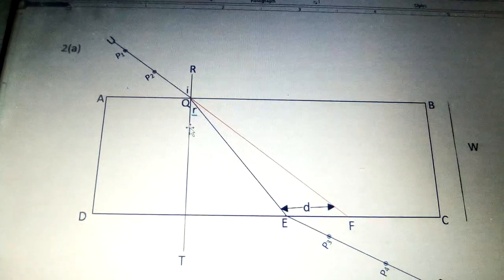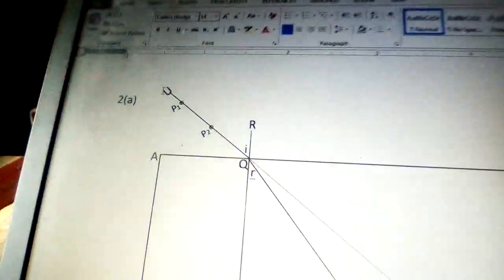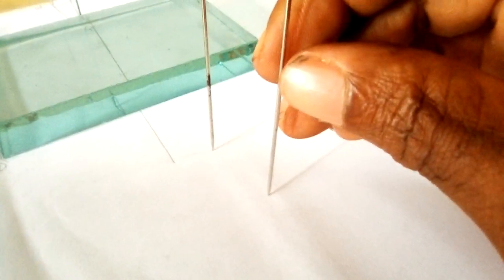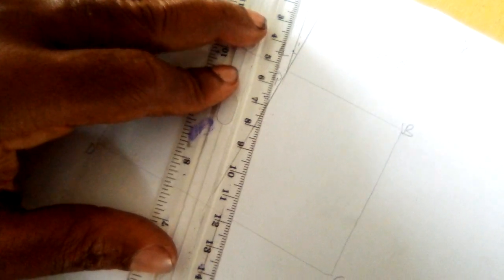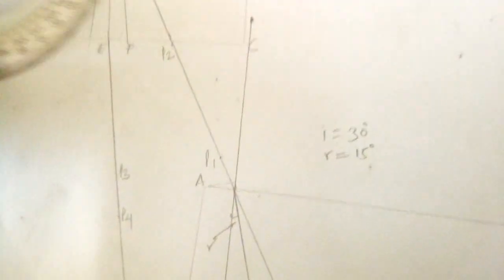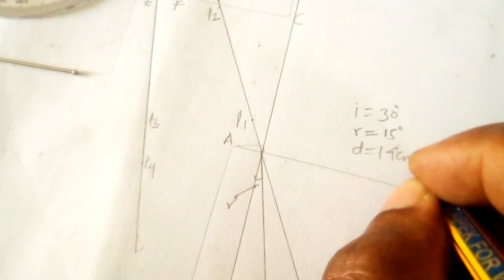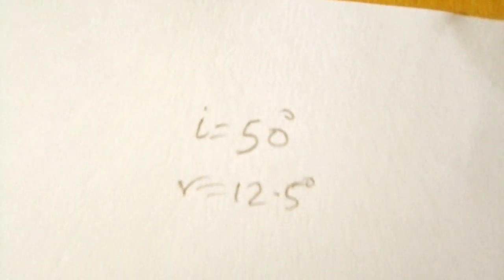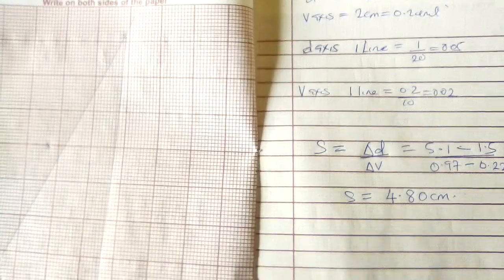NECO June/July 2023 Live Practical: Physics (Refraction on rectangular prism)